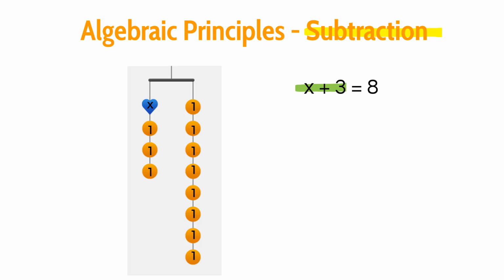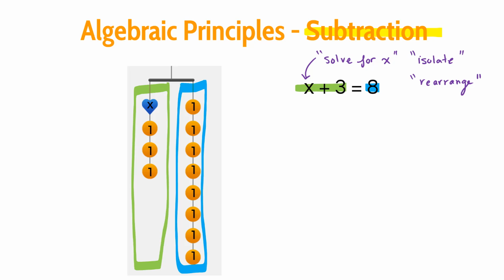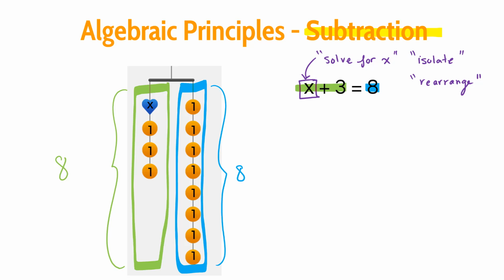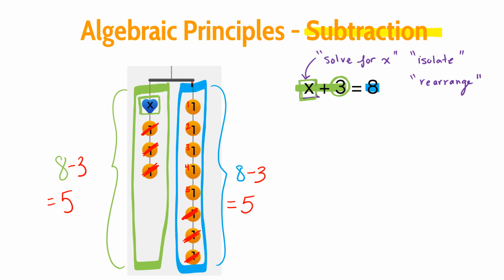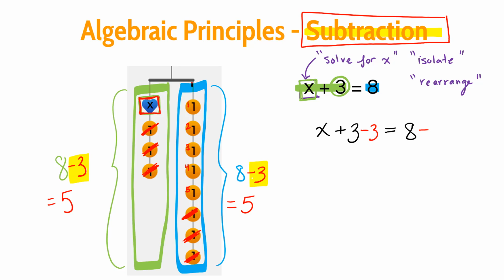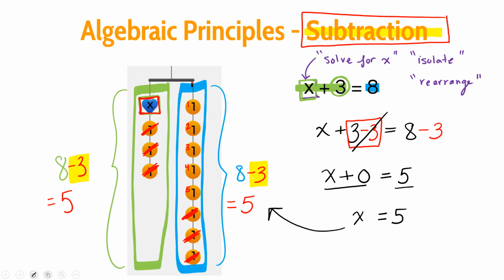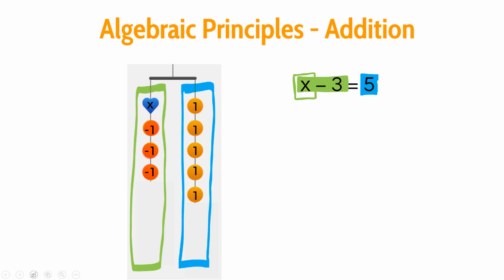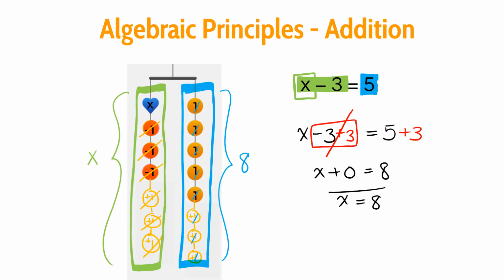Four Algebraic Principles - Part 1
In this lesson we look at the first two algebraic principles (addition and subtraction) to solve an equation for an unknown value. We use mobiles to visualize how each principle maintains equality.